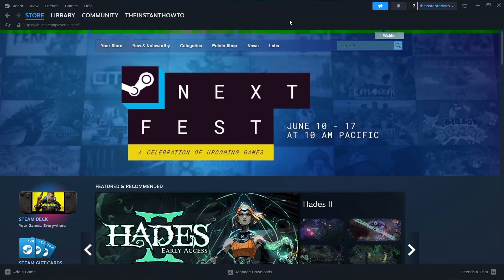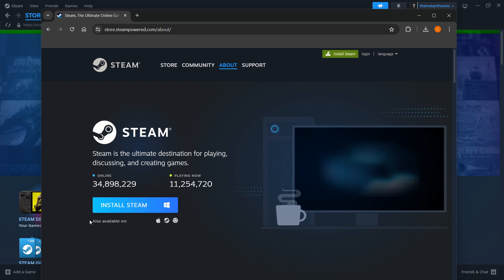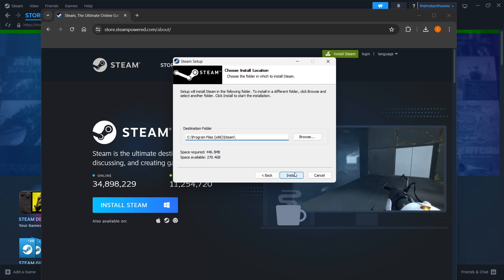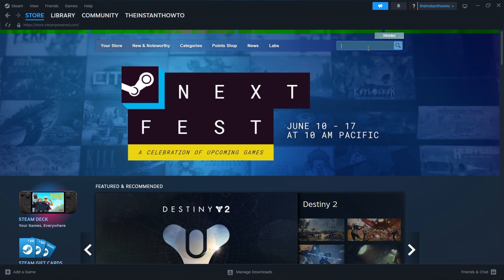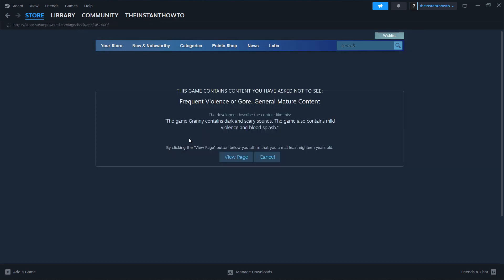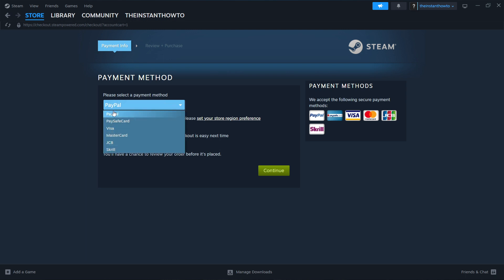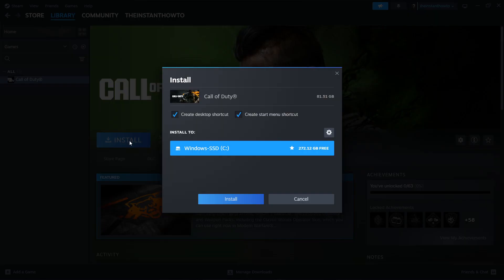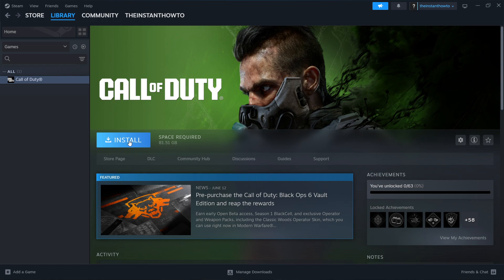How To DOWNLOAD Granny On PC/Laptop (2024)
In this video, I will show you how to download Granny on PC/Laptop in 2024. This is a quick tutorial on downloading Granny on your computer.

In case you've been wondering how to download Granny on PC/Laptop, this is the right video for you, since I'll show you how to download and install Granny the easiest way possible.